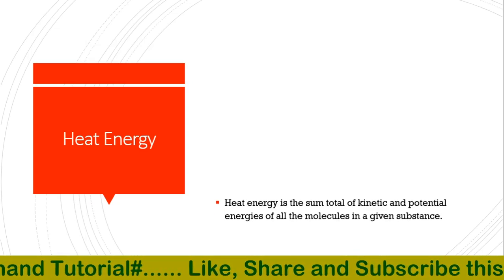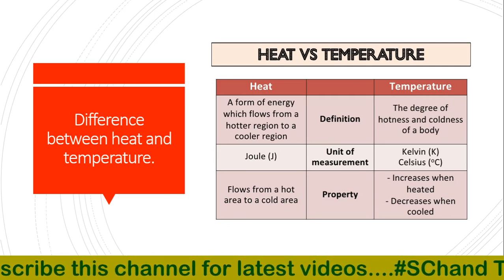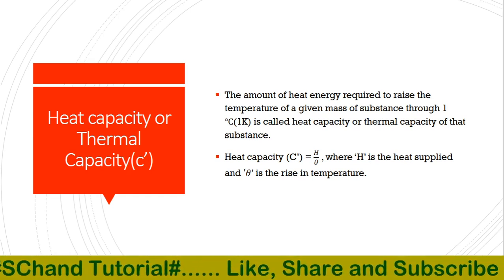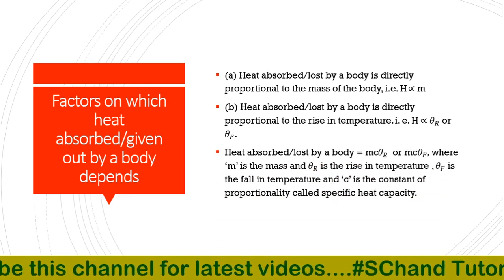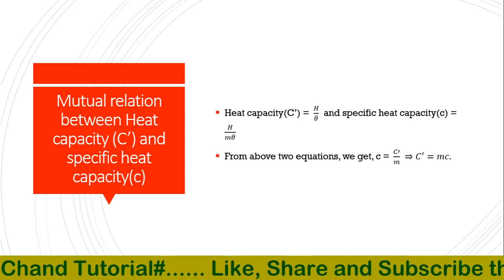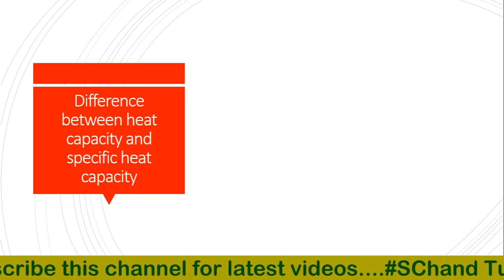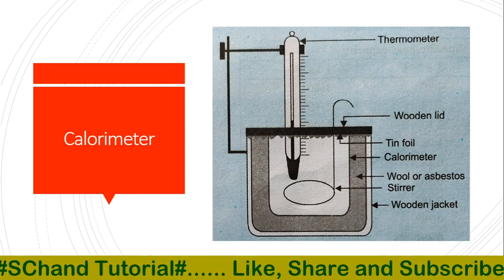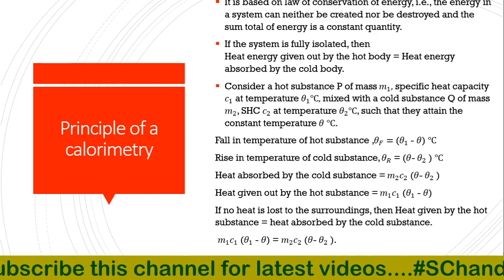STD X ICSE!! CHAPTER 4 CALORIMETRY !! EXPLANATION.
Heat energy
Temperature
Difference between heat and temperature
Thermal capacity or heat capacity
Specific heat capacity
Calorimeter
Principle of calorimetry